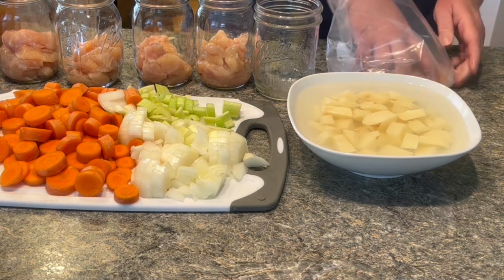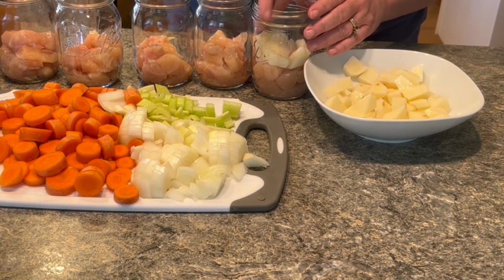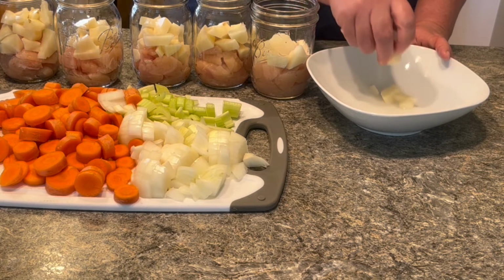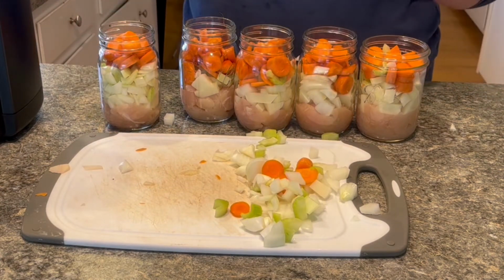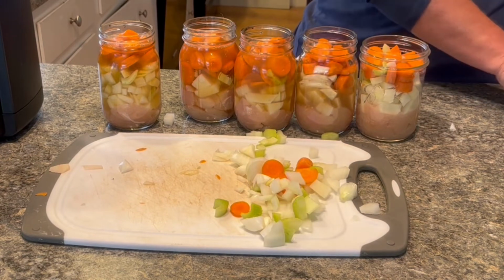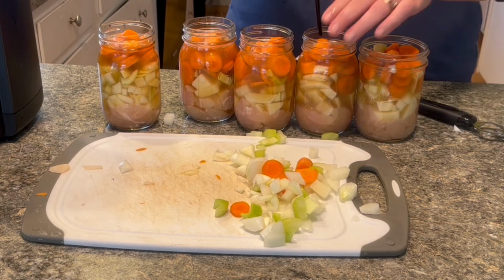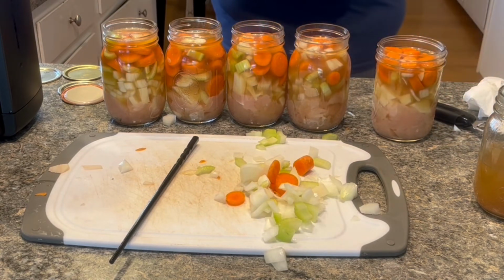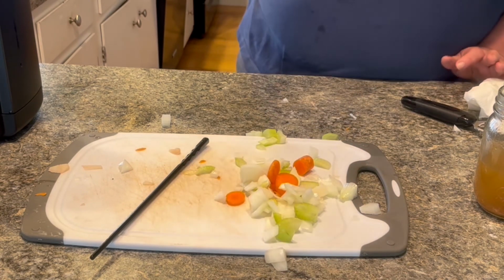Ready To Eat- Chicken Soup or Pot Pie Filling- Can With Me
Join me as I make a fast ready to go future meal.